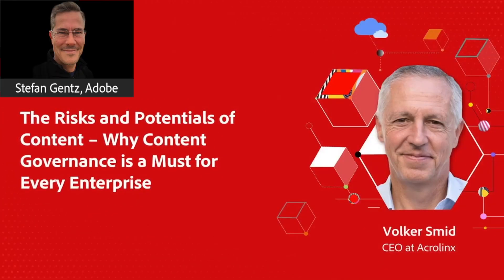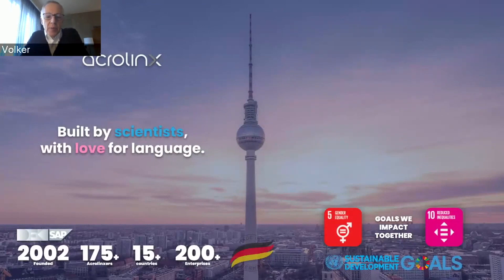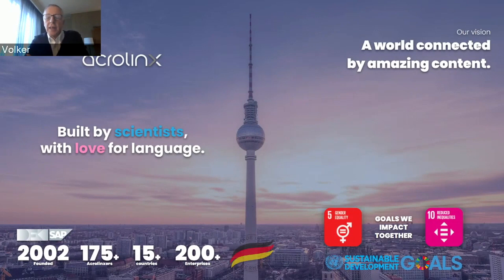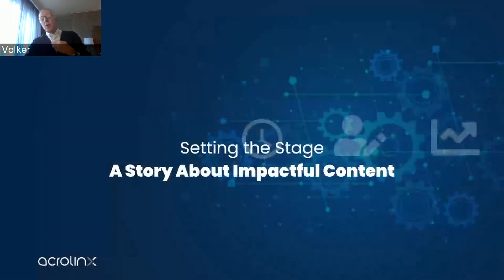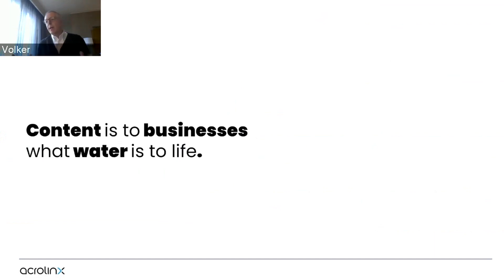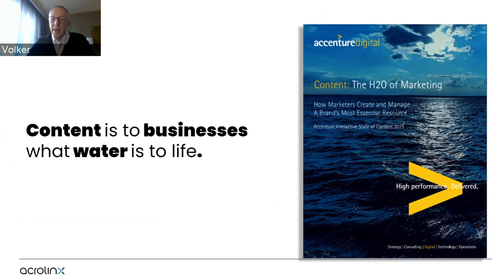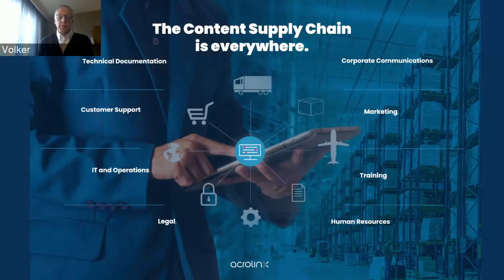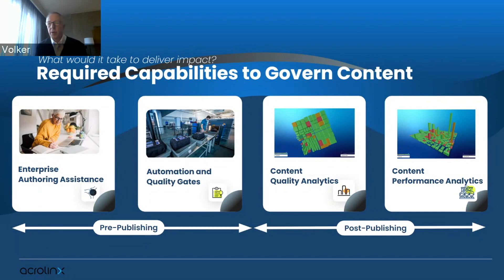The Risks and Potentials of Content – Why Content Governance is a Must for Every Enterprise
Content governance is a critical component to the success of your enterprise content strategy. However, 82% of businesses feel they don’t have the right technology in place to manage their content. Technology is pivotal to bring your strategy to life and govern your content across its entire lifecycle.
In this webinar recording, Stefan Gentz, Senior Worldwide Evangelist for Technical Communication at Adobe, and Volker Smid, CEO at Acrolinx, explain how Adobe Experience Manager Guides and Acrolinx use content governance to holistically address some of today’s most complex content challenges.

Discover how content governance:
→ Delivers an impeccable customer experience and strong brand integrity
→ Allows you to scale your content production without straining your resources
→ Gives you transparency and control over all  your enterprise content
→ Helps eliminate risk from your content
→ Keeps your content primed for impact and great performance